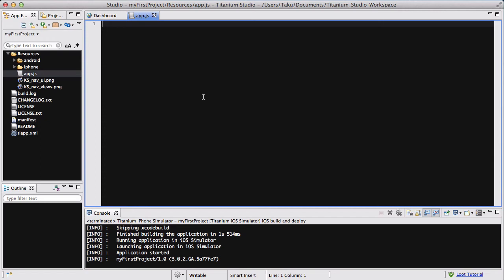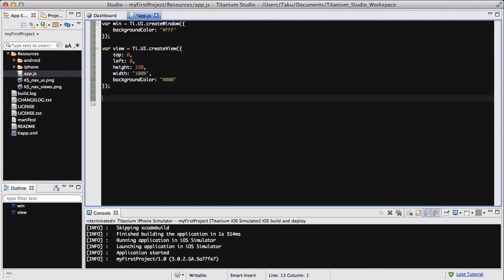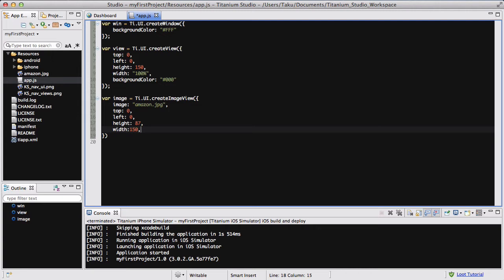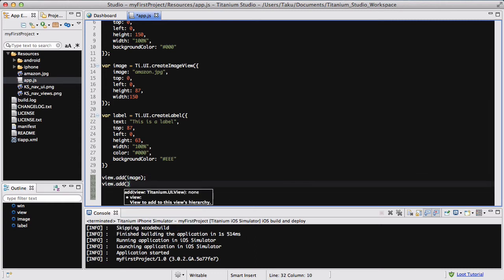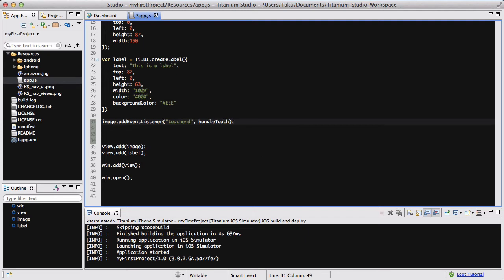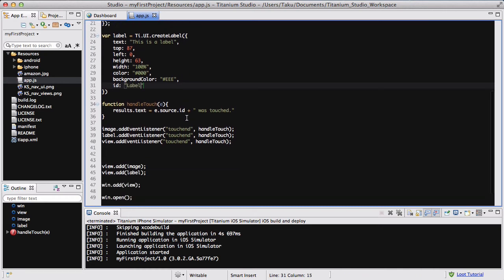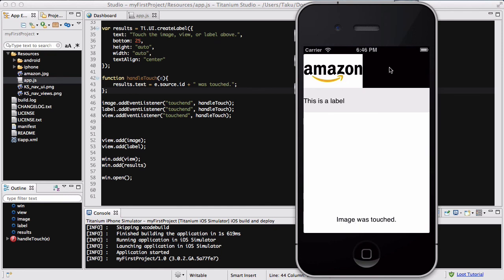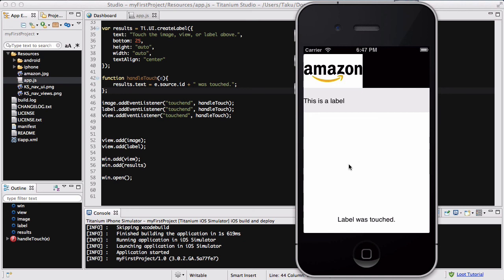Titanium Mobile - 30. The touchend event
In this video, we look at the touchend event, which gets fired when you touch and let go of your screen (so it's basically like clicking with your mouse).